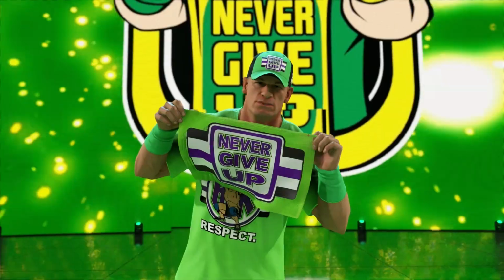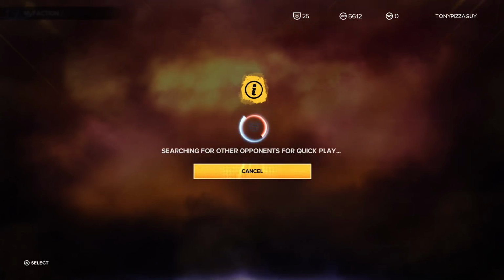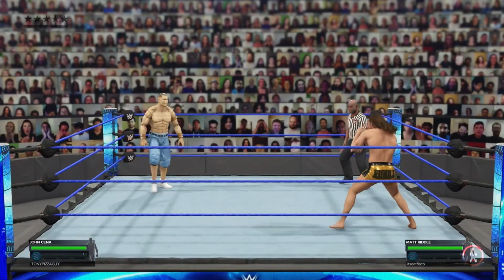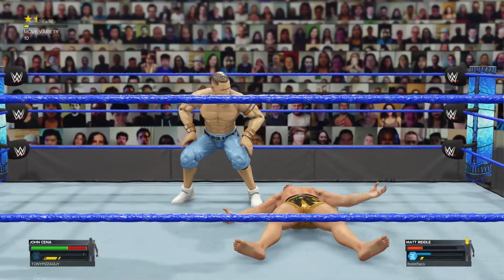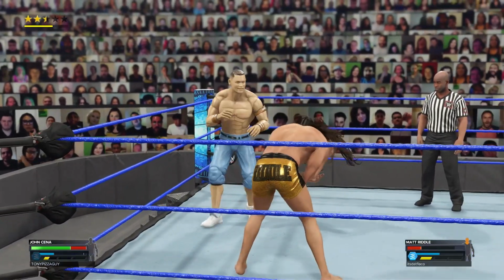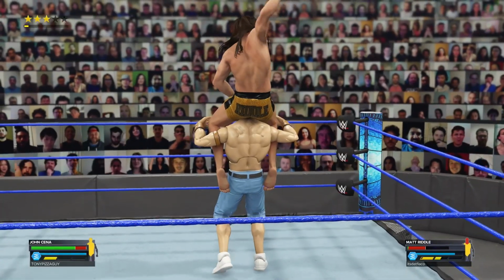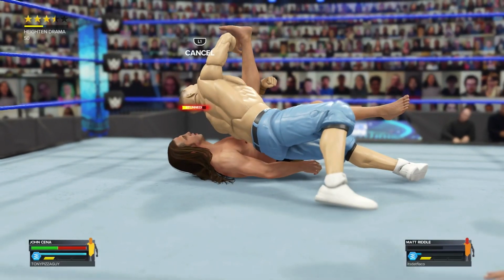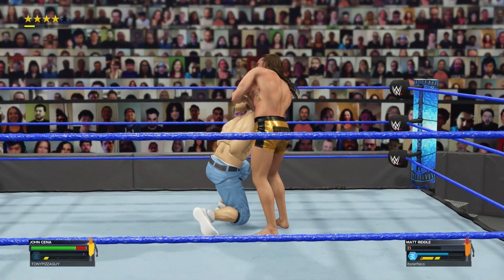Easy Way To Unlock Action Figure John Cena in WWE 2K23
One of the coolest things in any game mode is the Action Figure version of John Cena that you can play as. To do so, you can get the action figure from Walmart then enter your receipt In this video I will show you the easiest and most cost effective way to unlock Action Figure John Cena to use in WWE 2K23 MyFaction!

WWE 2K23 is the upcoming professional wrestling video game developed by Visual Concepts and published by 2K Sports. Part of the WWE game series under the WWE 2K banner.